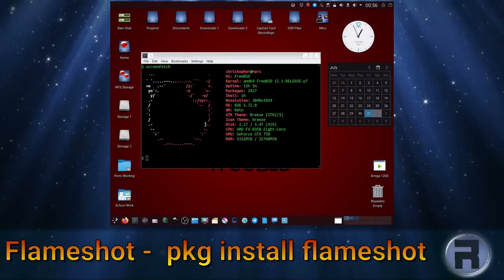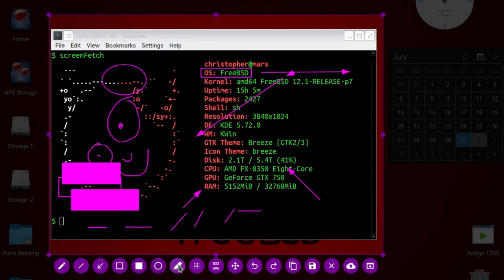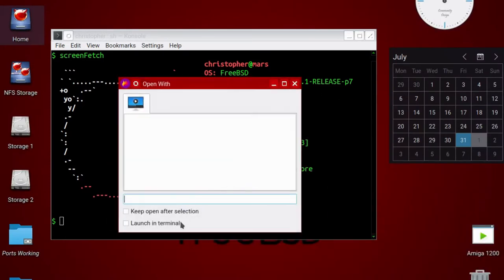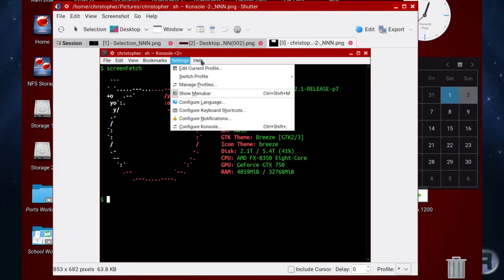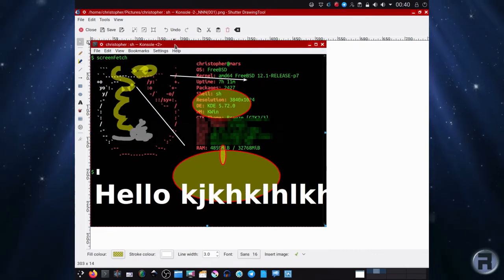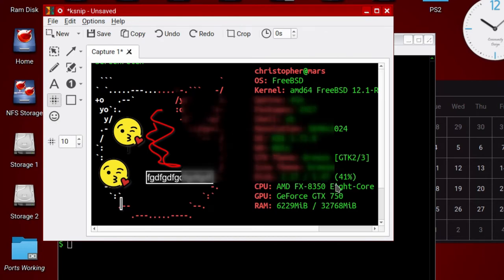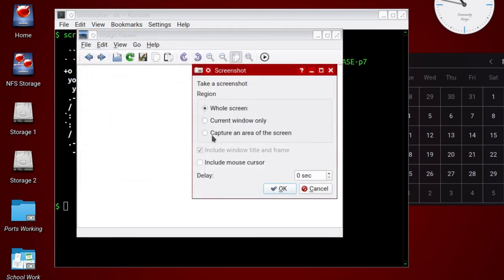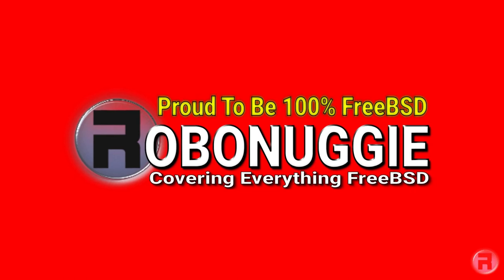FreeBSD Screenshot Software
These may not be the first useful tools on your desktop that spring to mind, but, when you need one, you will miss not having one :-)
I didn't include Scrot, Maim as they are very good, but command line based...and I forgot to include Gimp which can of course screenshot.
Hopefully you will find something of interest in this list :-)